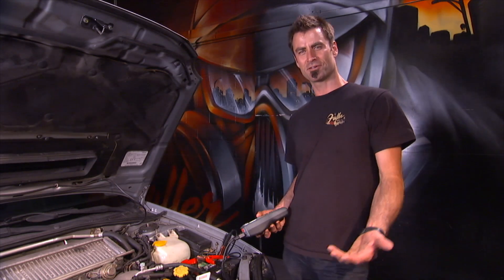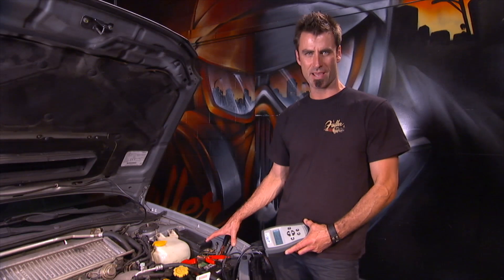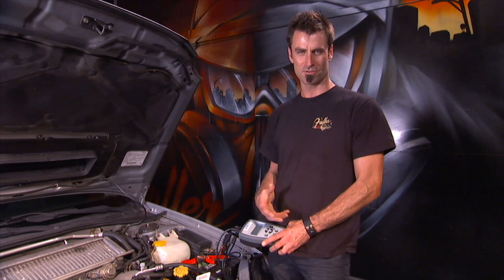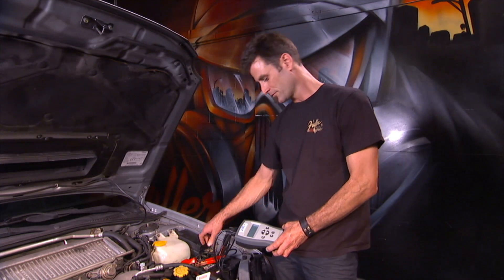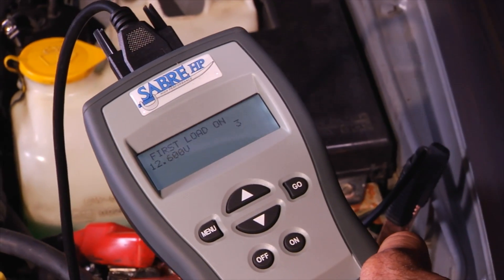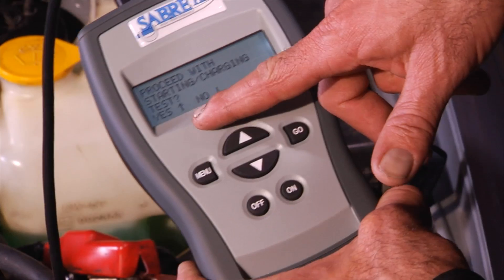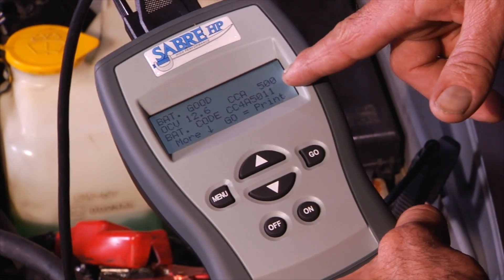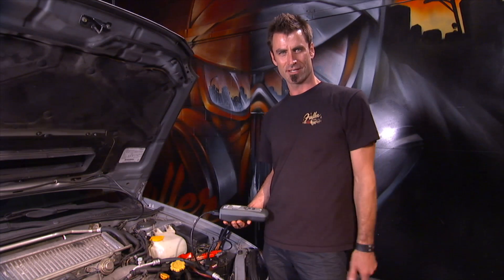Handheld Battery Tester - Sabre HP 3168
•Digital circuitry precisely controls battery test loads to accurately determine battery conditions.
•Tests both flooded lead acid and absorbed glass mat batteries accurately—down to 1 volt state of charge.
•Tests vehicle starting and charging systems with minimal user interaction.
•Tests all 6- and 12-volt batteries with a 50-2000 CCA operating range.
•Scales: CCA, CA, AHR, MCA, JIS, DIN.
•4 x 20 back lit display.
•Over-molded enclosure with soft-touch keys.
•Flash upgradeable memory in field.
•Removable/auto-sensing leads. (3' leads included in kits, optional 10' leads available.)
•User definable print header and footer.
•Date/time stamp.
•Optional amp clamps for current drain tests and starting/charging measurements. (The only hand-held battery tester with this feature.)
•Includes SABRE HP, 3' test leads, side-post terminal adapters, instruction manual, infrared wireless printer, and molded-plastic carrying case.